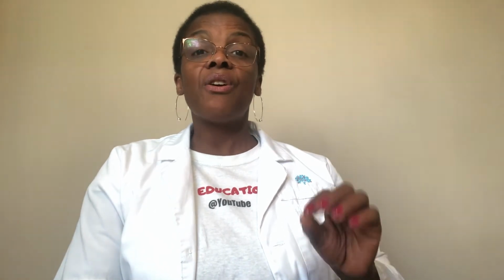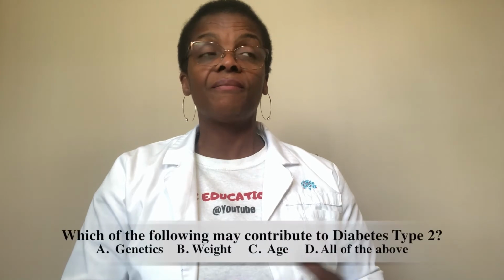Diabetes: The Basics of Diabetes Type 1 and Type 2